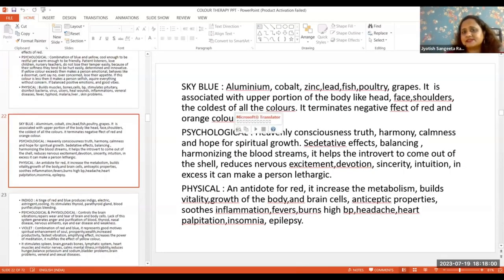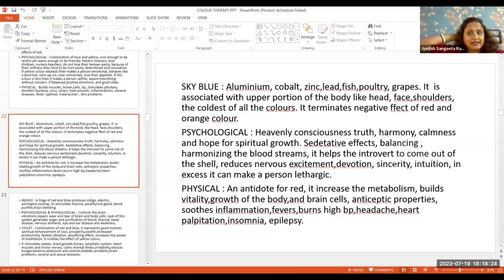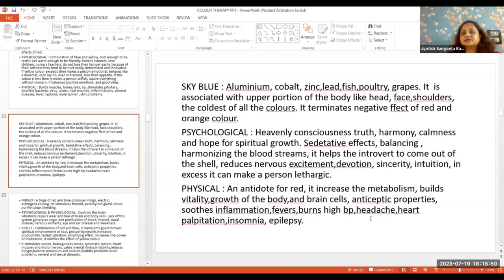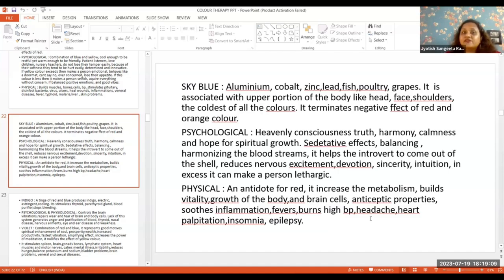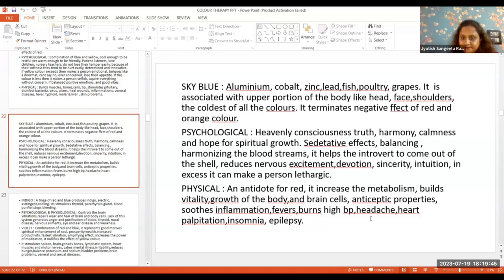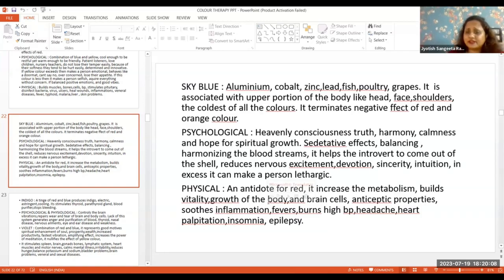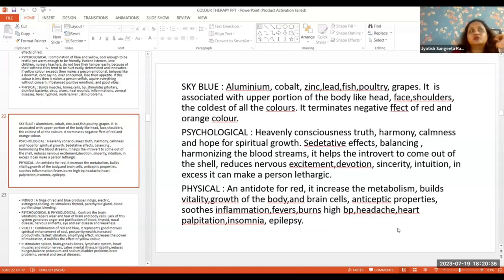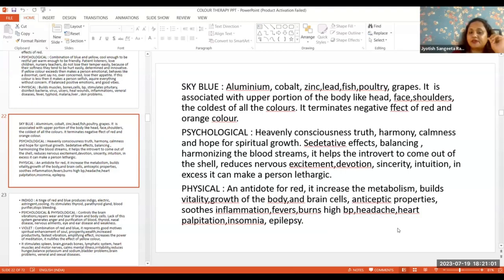Properties Of Colour Part - 5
Enroll For Soul & Colour Therapy
By -Sangeeta Rajesh ji

⭐Course Duration - 2 M
⭐Class Duration - 2hr
⭐Class Timing  Mon & Wed At 5:30pm
➡️Our Facebook Side